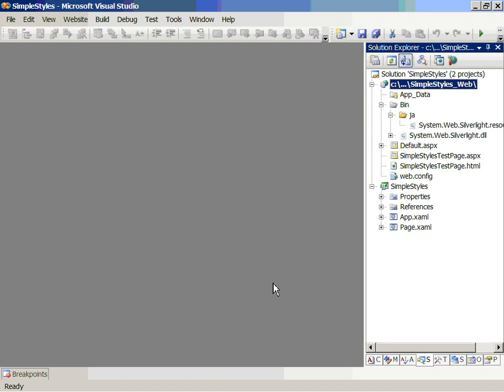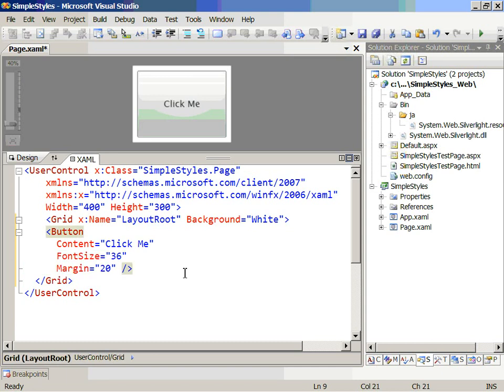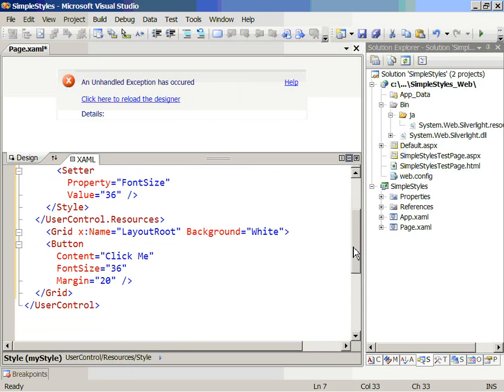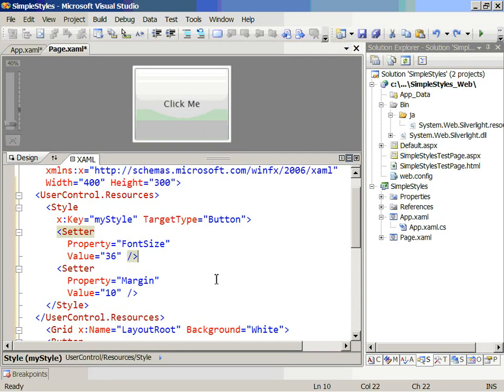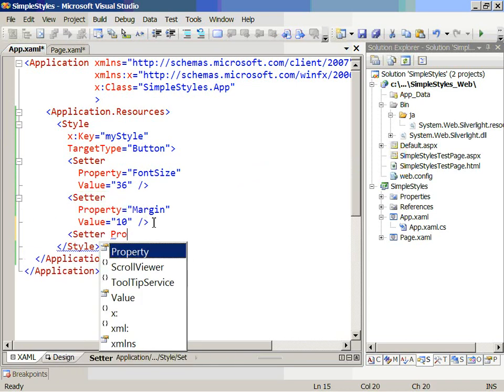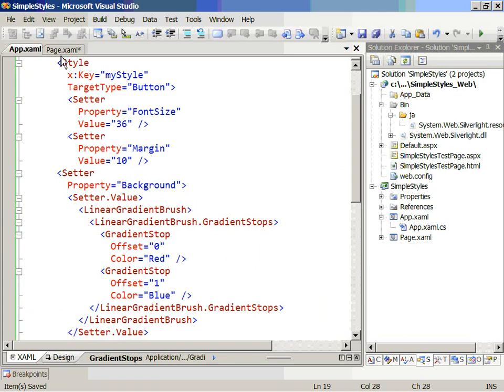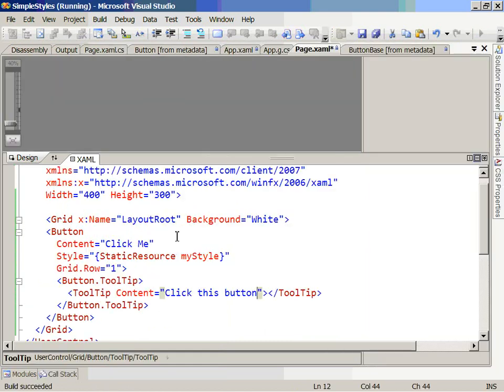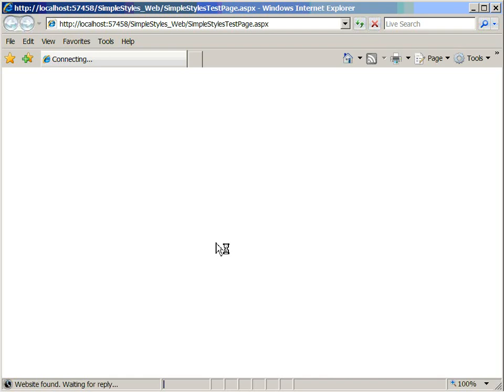12 Silverlight Simple Styles